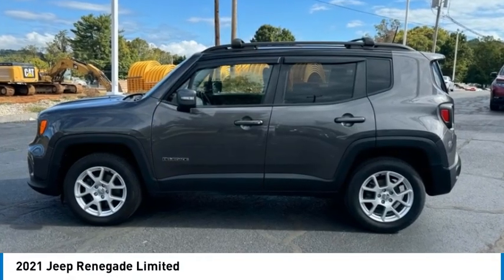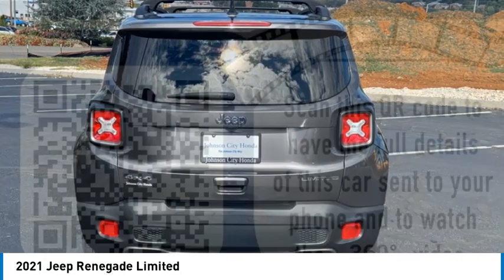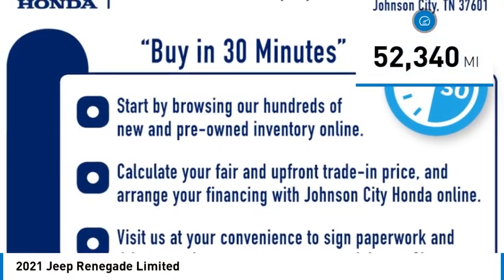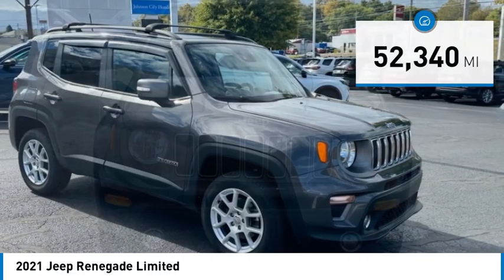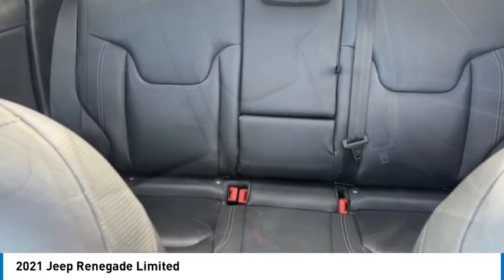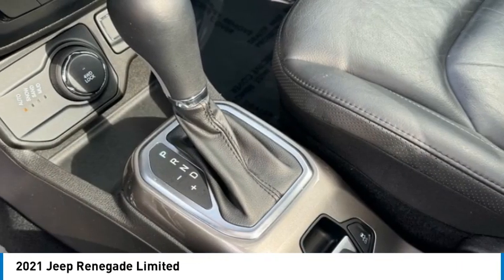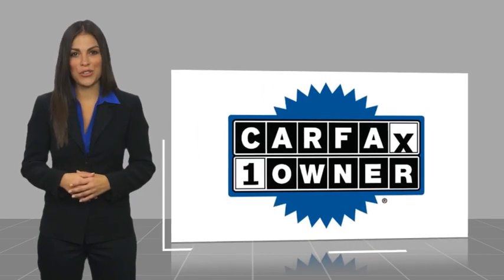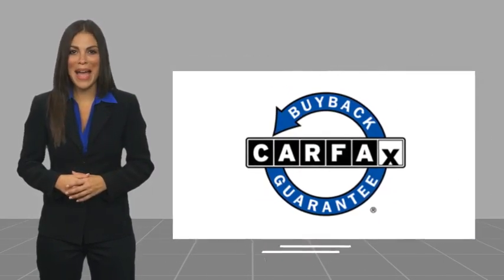2021 Jeep Renegade Limited Used H54094B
Pick up this  2021 Jeep Renegade, available today at Johnson City Honda. This could be the one you've been searching for.